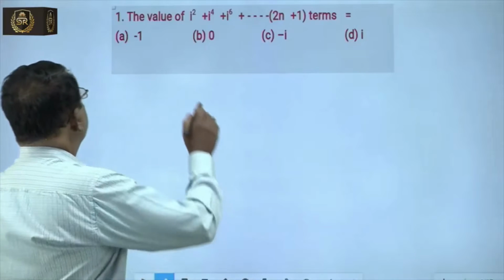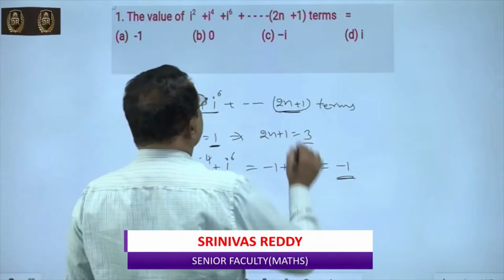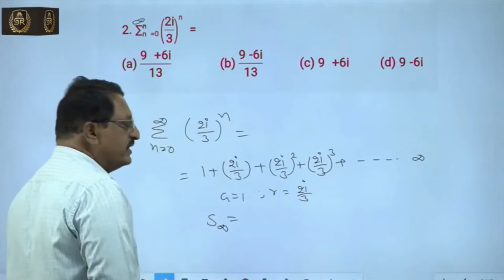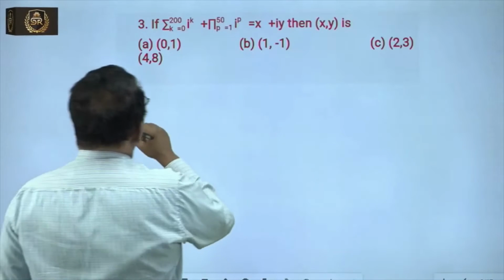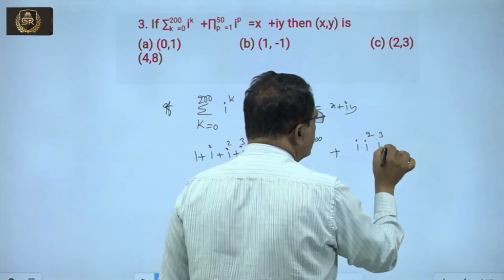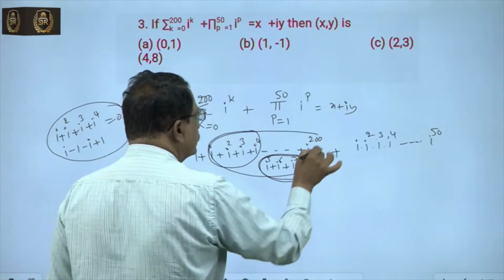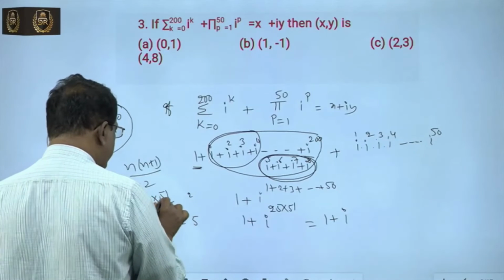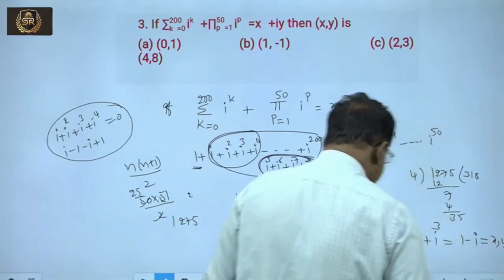COMPLEX NUMBERS | MATHS | SRINI VAS REDDY